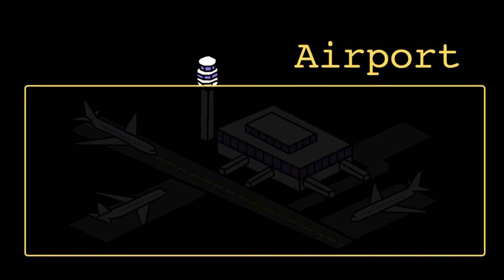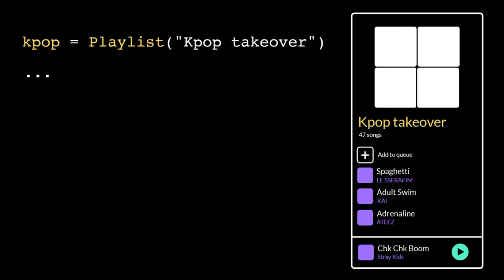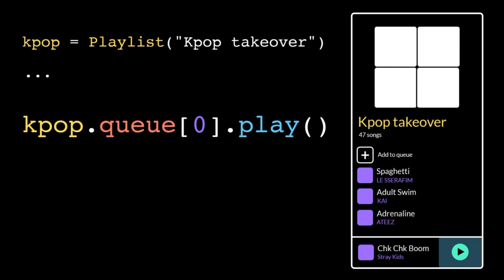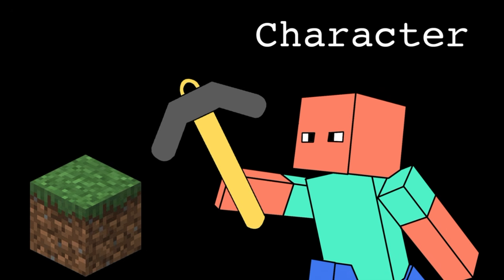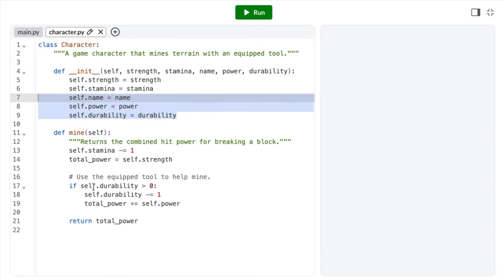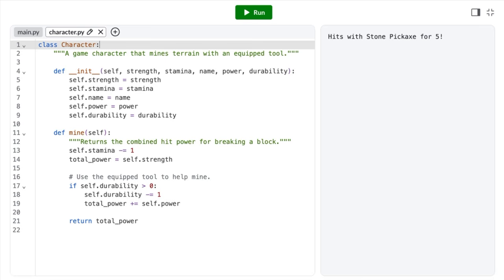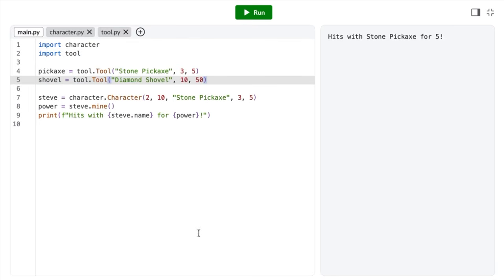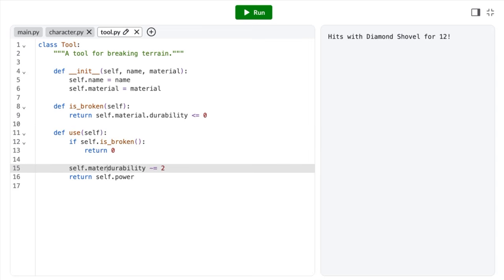Object composition | Intro to CS - Python | Khan Academy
Learn how to break down an object into several smaller objects that each focus on one specific job. Apply object composition to make reusable components, where one object has another object as an attribute.

TIMESTAMPS:
00:00 : what is composition?
00:44 : nested object access
02:15 : Character class
02:47 : why use composition?
03:30 : breaking out a Tool class
04:36 : separation of concerns